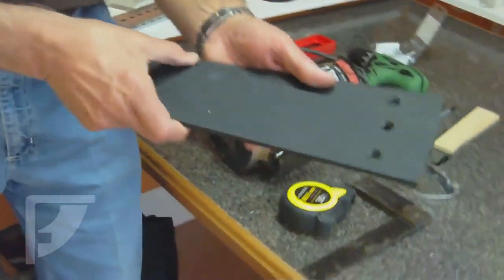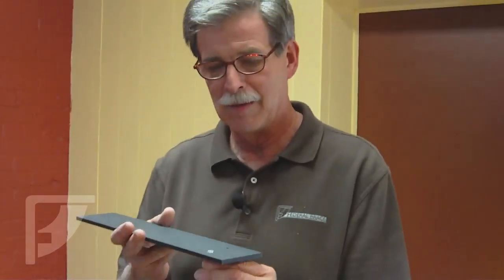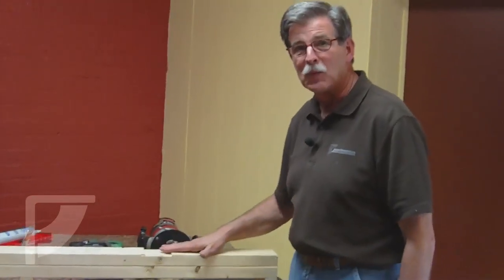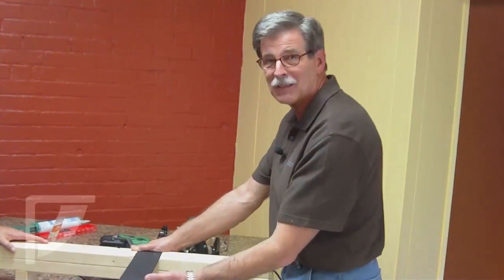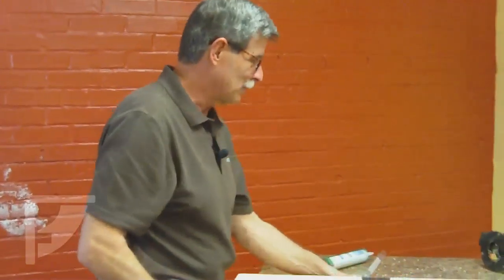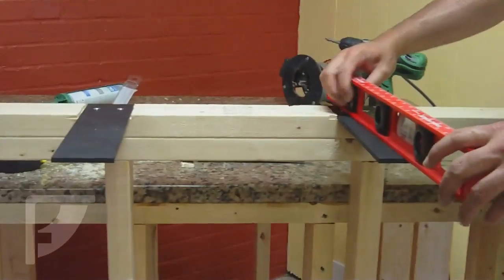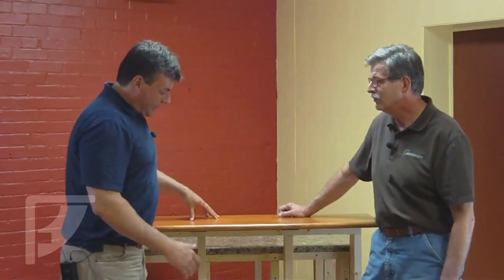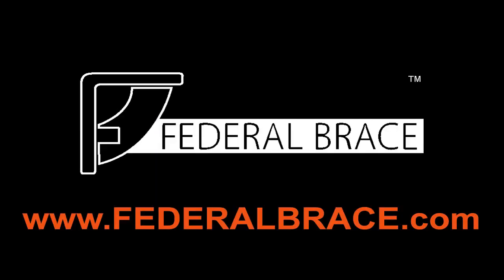HOW-TO: Invisible Countertop Support Install w/ Install the Liberty Plate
In this short trailer video, Scott Toal and Broc Siefert of Federal Brace take us through the installation of the Liberty Invisible Countertop Support Plates.

This video walks us through the features that make the Liberty an excellent selection when a countertop with invisible support is desired. Broc and Scott show us how simple and easy it is to properly route out the channels in your support structure and install your invisible countertop support plates.

--- Featured Products Listed Below ---

---FOLLOW US